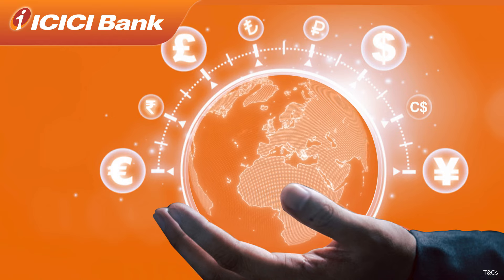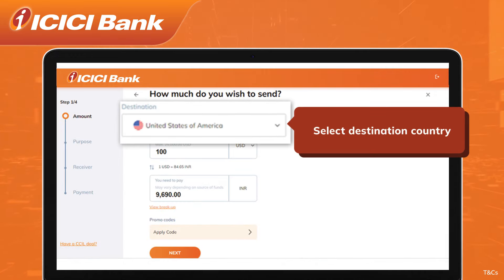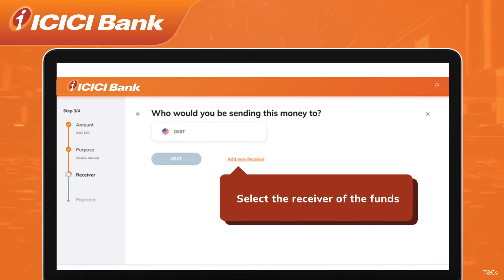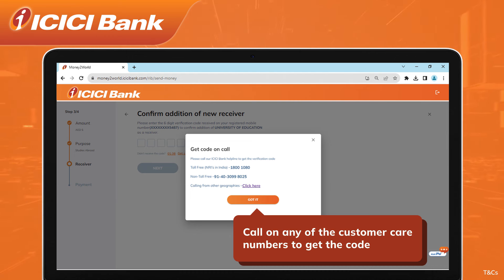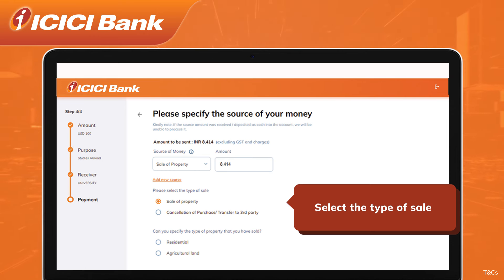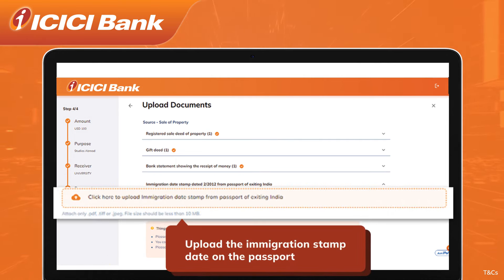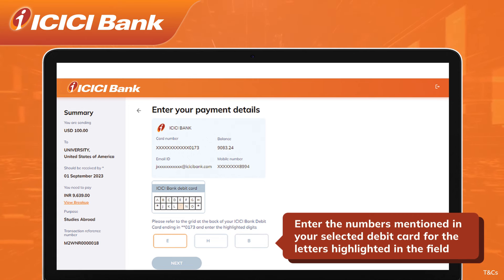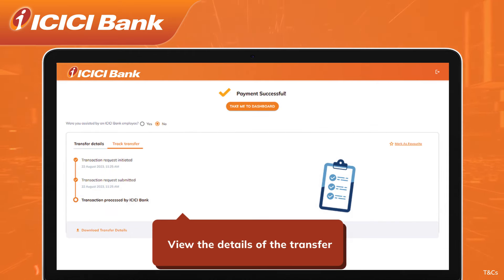How to send money through ICICI Bank's Money2World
If you are a NRO account holder, watch this video to learn how to send money abroad through ICICI Bank's Money2World